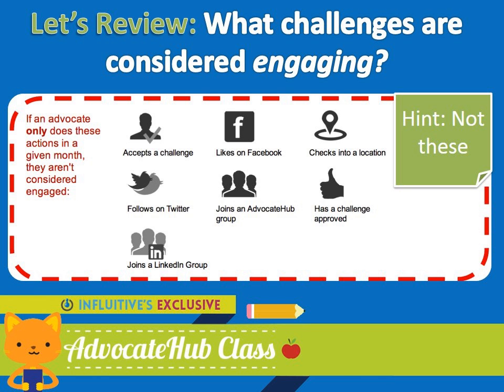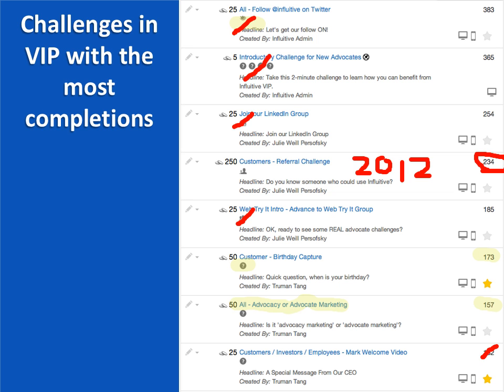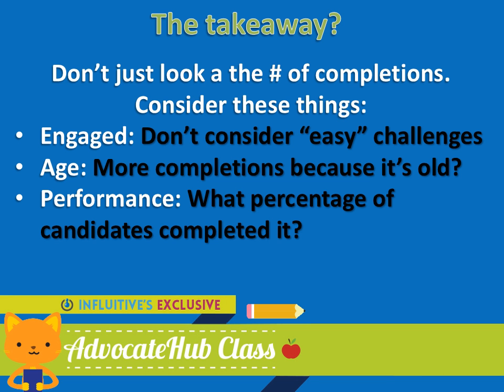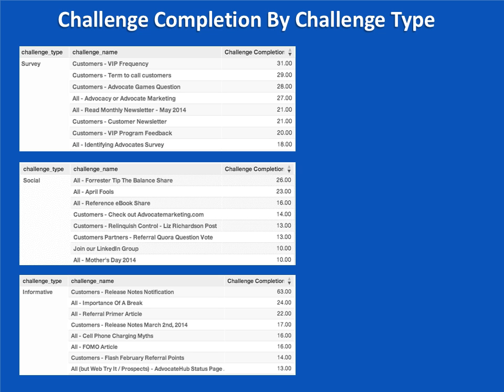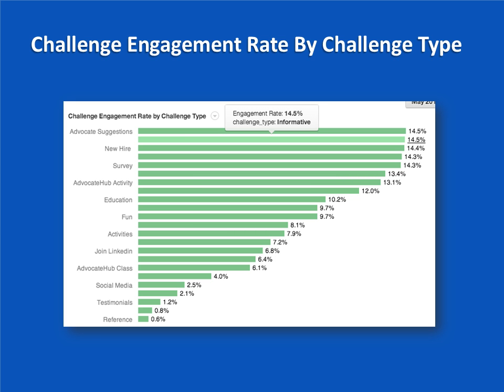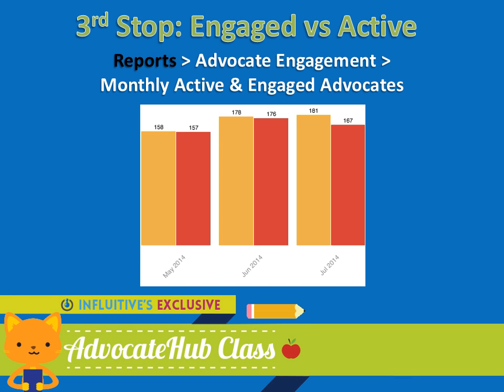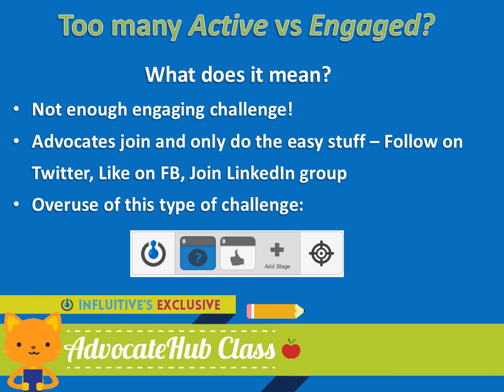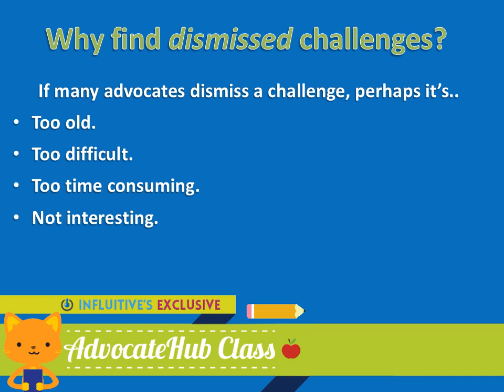AdvocateHub Class: Evaluating Challenge Performance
AdvocateHub has many reports and CSV exports which you can use to determine how well your challenges are doing. With all of this data and all of these numbers, it might be hard to figure out how it can help you.

In this week's AdvocateHub Class, we focused on how you can make sense of challenge engagement / completion data and how to use to to improve your hub's performance.